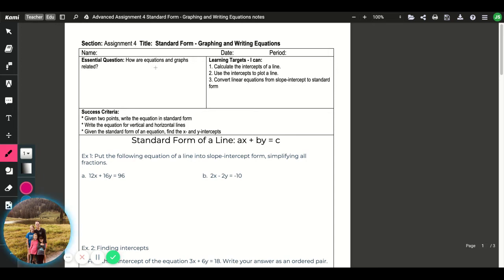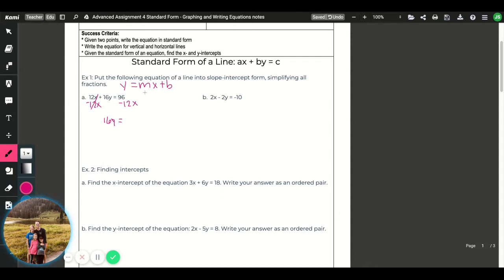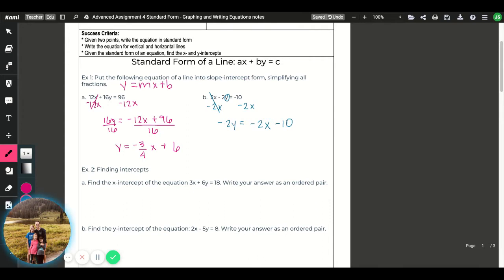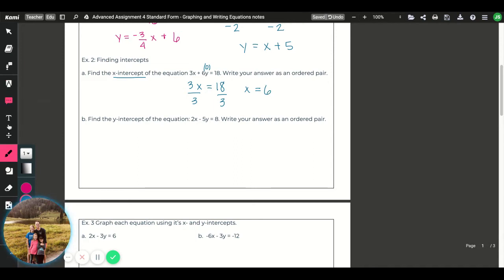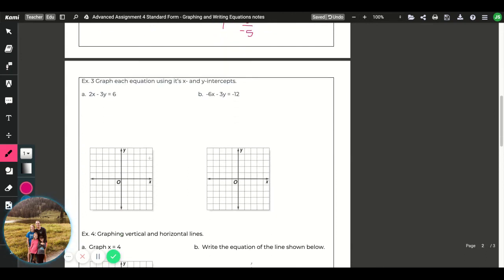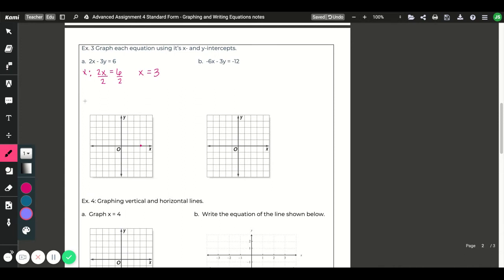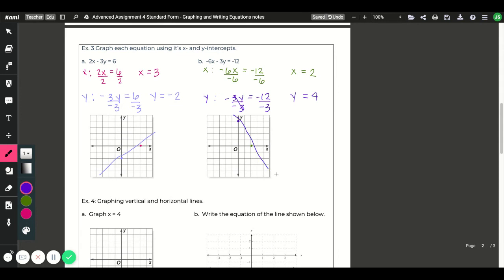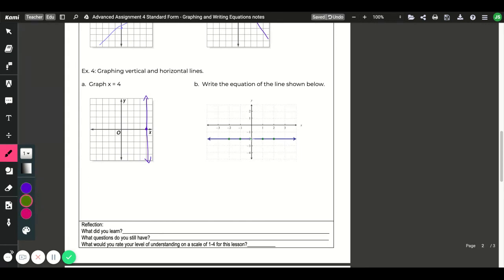Advanced Assignment 4 notes Standard Form